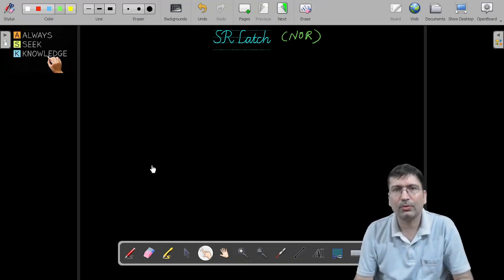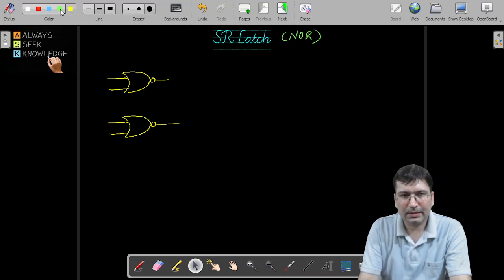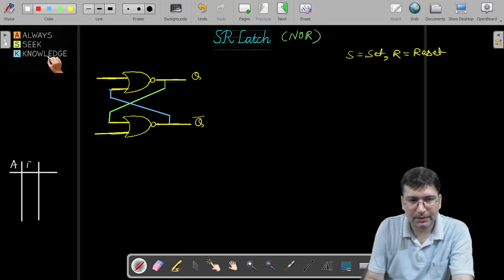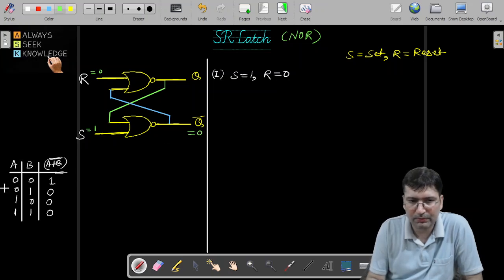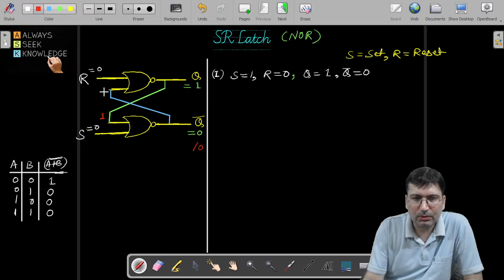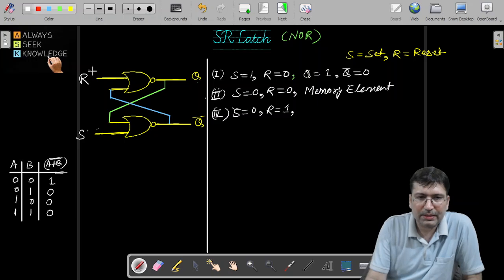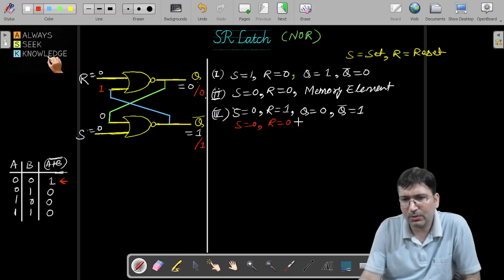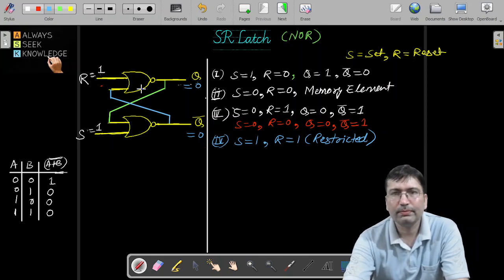Construction of SR Latch using NOR Gate